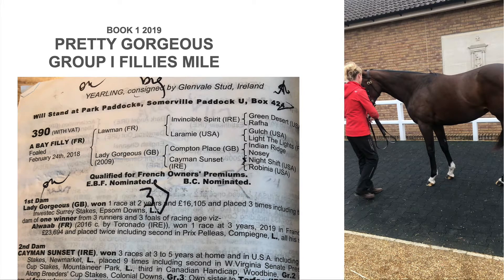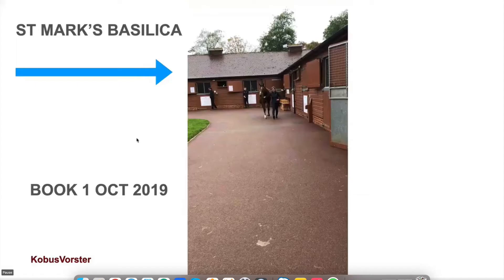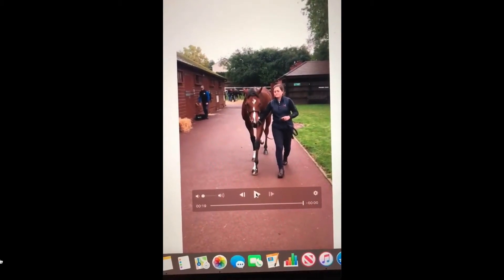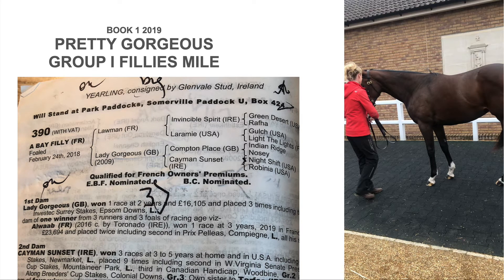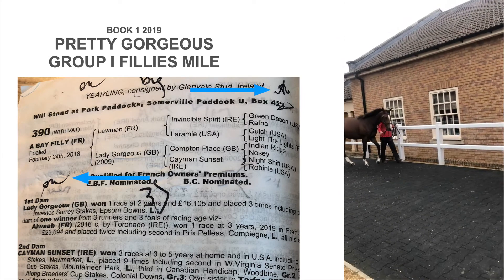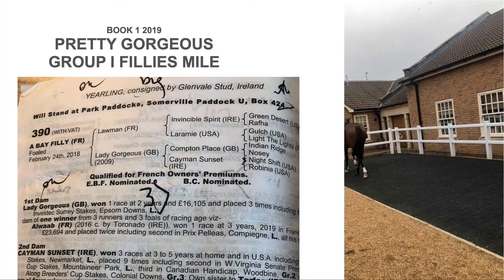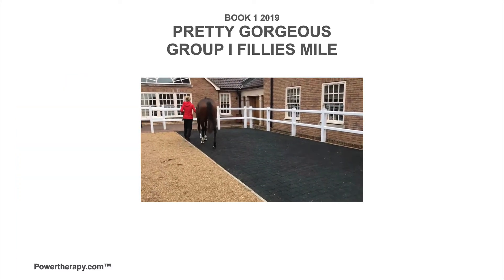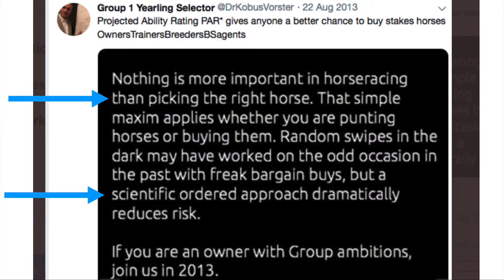PRETTY GORGEOUS trained by Joseph O'Brien, at BOOK 1 Tattersalls Dr. Kobus Vorster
Ever wondered what a Group One winning filly looks like at the sales?
Pretty Gorgeous, is she not..
I have already selected 12 GROUP ONE winners of more than 20 GROUP ONE races